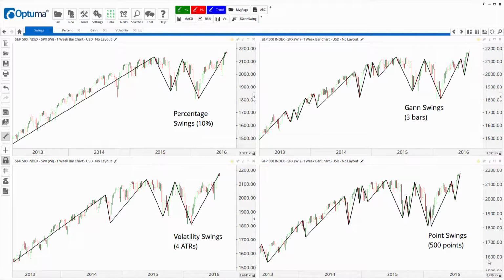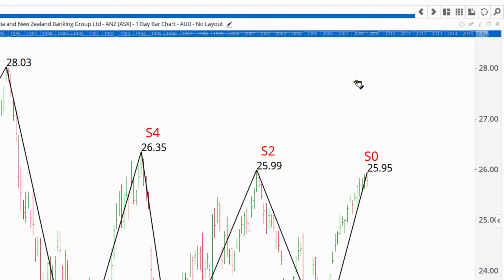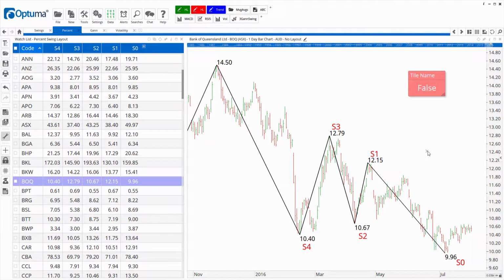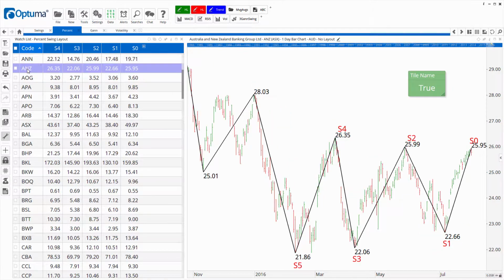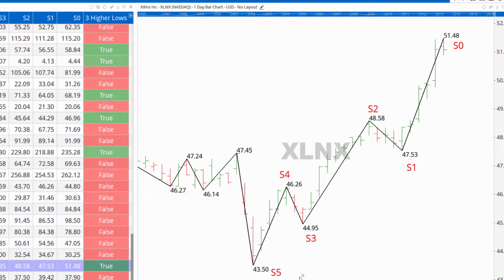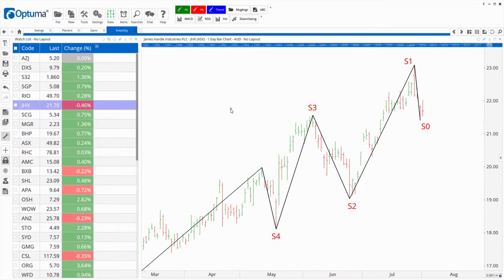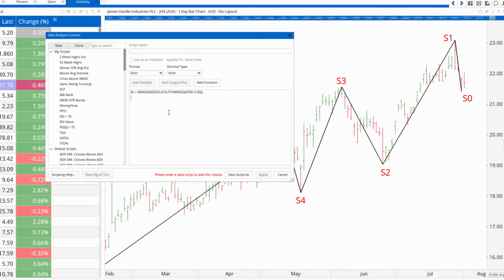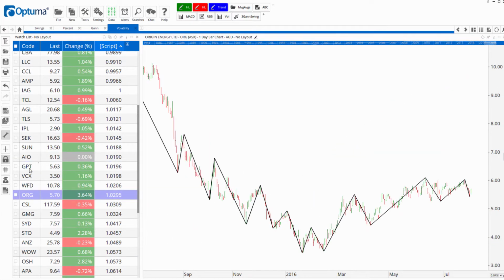Advanced Scripting Part 10 - Using Swing Values to Help Determine Trend and Levels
This video shows how you can use PercentSwing, GannSwing, and VolatilitySwing values in your scripting to help determine trend and levels.